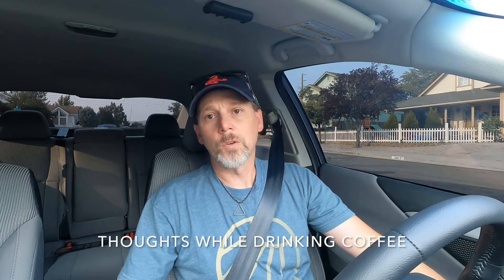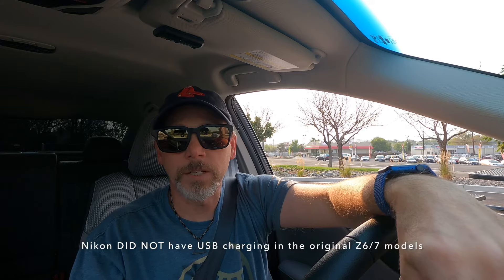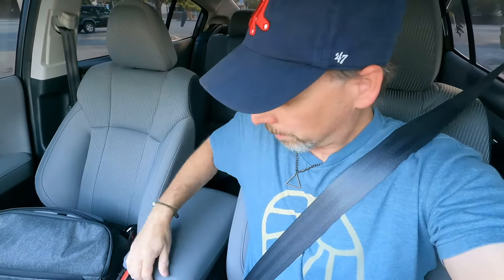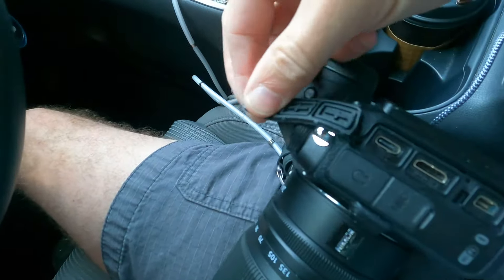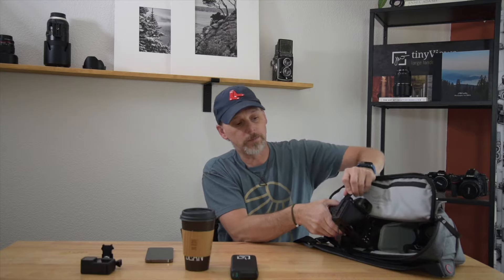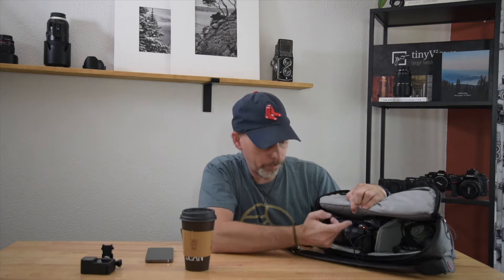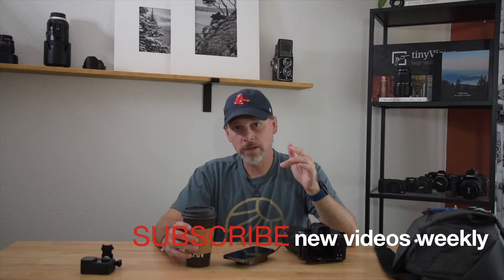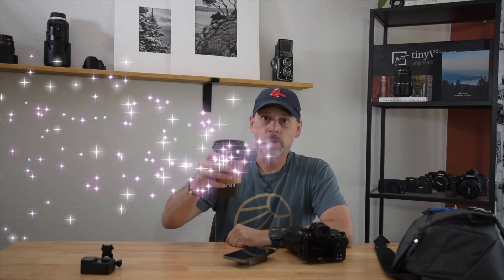Learn How To Charge Your Nikon Z With A Power Bank While Traveling | Thoughts While Drinking Coffee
Nikon finally brings USB Charging to the Nikon Z5, Nikon Z6II and Nikon Z7ii using the EN-EL15c batteries. In today's short Thoughts While Drinking Coffee I show you 3 ways to take advantage of this new feature.

Product featured:
zukakii 10000mAh Magnetic Wireless Portable Power Bank

Rad Powerbank (newer model)

Also, Win a FREE 8x10 (matted to 11x14) print of my next New Release.

FILMED WITH
GoPro Hero9
Nikon D810
iPhone 12 Pro

HELPFUL ACCESSORIES for VLOGGING
Rode VideoMicro Compact
Benro Carbon Fiber (FGP28C) Travel Tripod
iPhone Tripod Mount w/cold shoe
GoPro Shorty
Rybozen 4k HDMI Video Capture Card
4k Short 18" inch Braided HDMI Cable
3.5mm TRS to TRRS Mic Cable

Nikon Z6II
Nikkor 24-200 f4-6.3